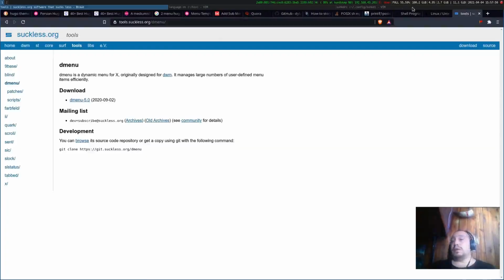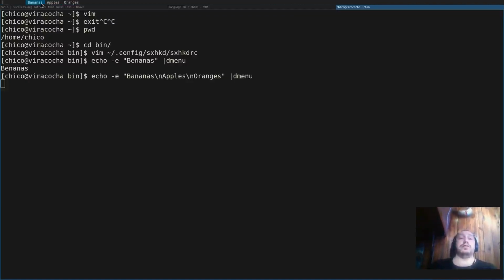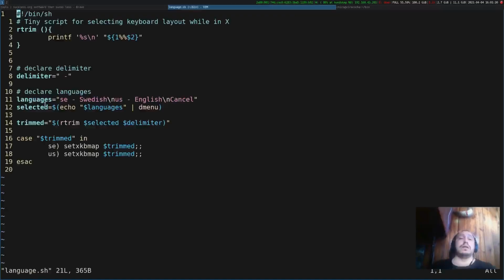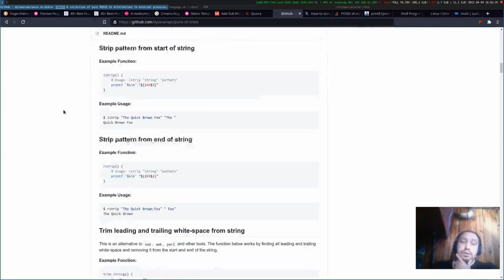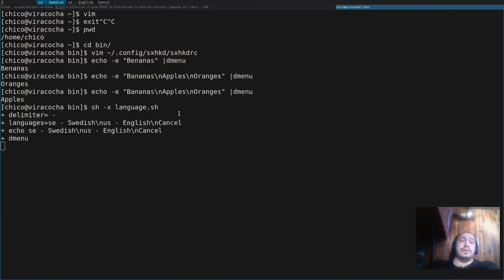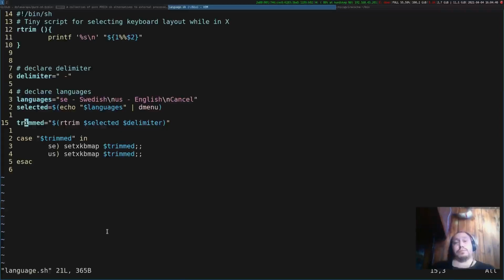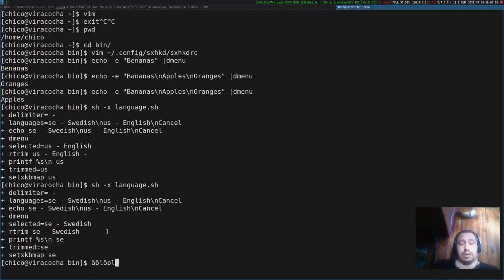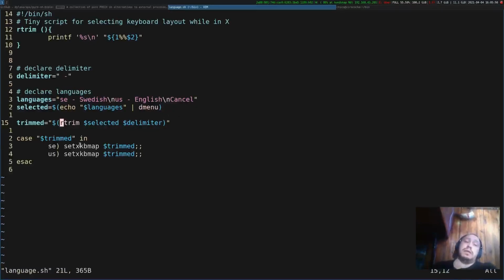Dmenu script for keyboard layout selection - 2021-04-04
In this video I talk about Dmenu and its usage.
I also walk you thru the creation of a simple shell script for keyboard layout selection.
The full modified script is in the bottom of the description, using test for sorting out "cancel"

Full script:
#!/bin/sh
# Tiny script for selecting keyboard layout while in X
rtrim (){
 printf '%s\n' "${1%%$2}"

# declare delimiter
delimiter=" -"

# declare languages
languages="se - Swedish\nus - English\nCancel"

# Sending languages to Dmenu
selected=$(echo -e "$languages" | dmenu)

if test "$selected" != "Cancel" ;then
# Trimming
trimmed="$(rtrim $selected $delimiter)"
setxkbmap $trimmed
fi